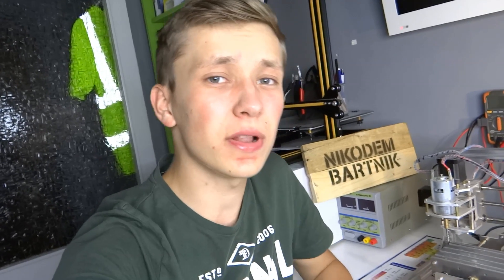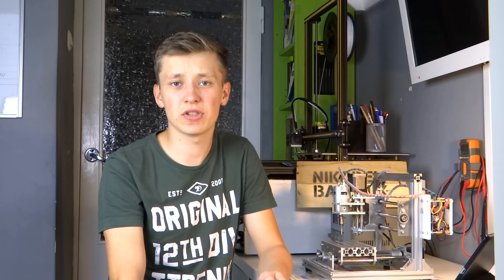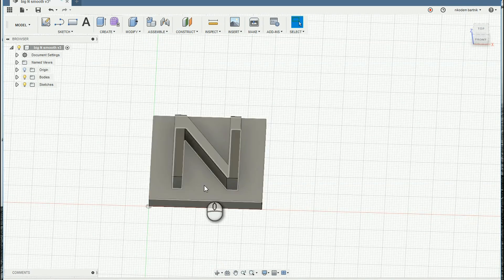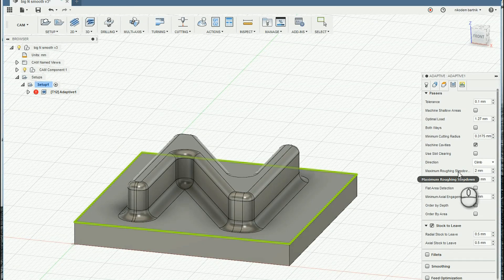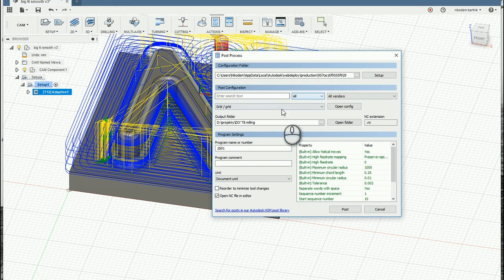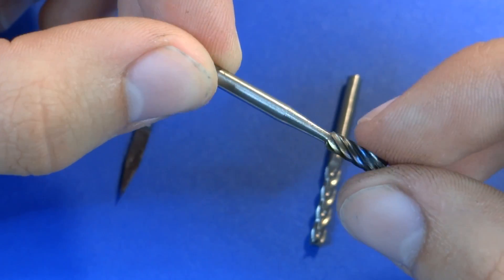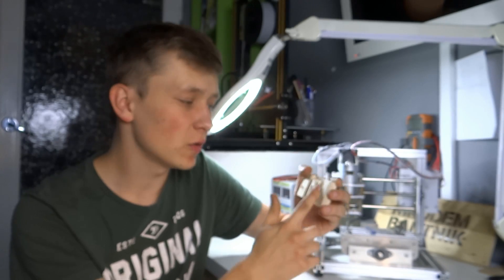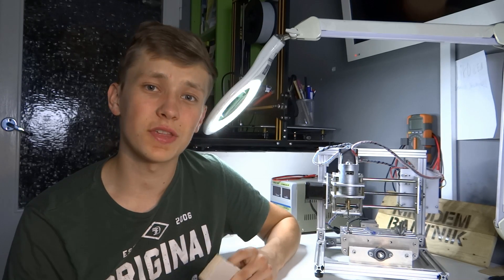Milling on DIY T8 CNC machine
In the last video about DIY T8 CNC machine I showed you how to engrave things on wood. But milling is much more interesting than engraving so in this video I will show you how you can simply mill things in wood (we will use pine). This will be a little bit like a tutorial for beginners so if you don't know how to start this video is for you! Keep in mind that I am a beginner too in this field :)
CNC machines are super cool tools so that you can make extremely useful and strong parts for your projects or just mill some funny objects. If you are into 3D printing and you are looking for something more CNC machine is something for you! T8 is the cheapest machine you can buy right now and as for this price quality and performance are amazing. Of course, you cannot mill aluminium with this machine but wood is a good material to start :)